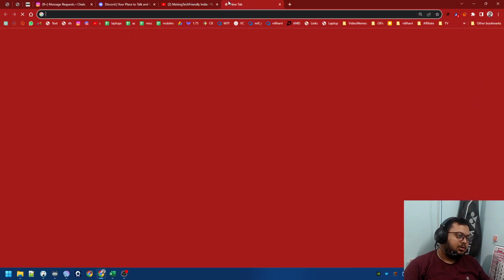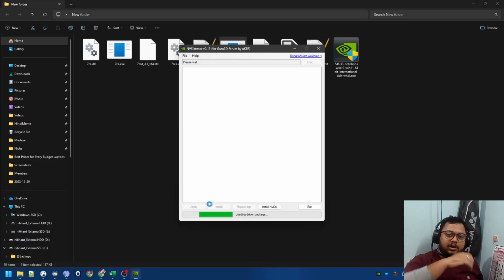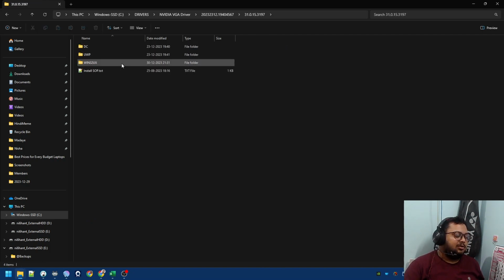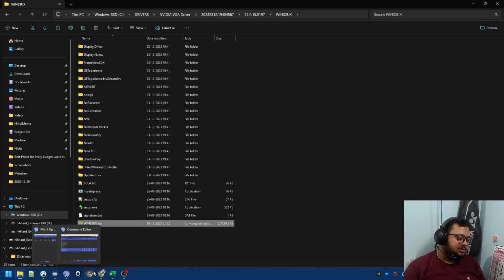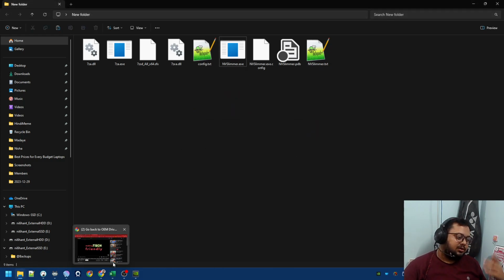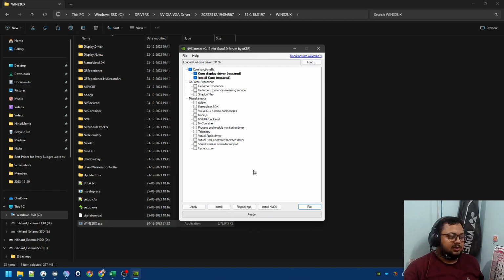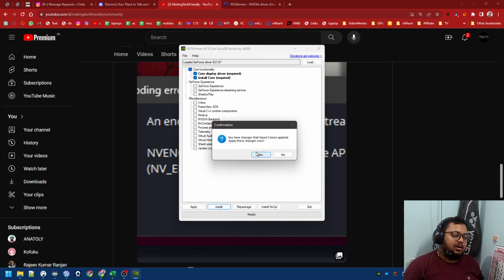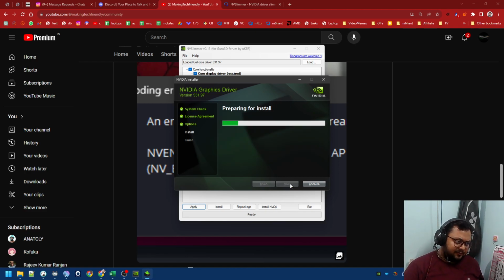NVslimmer to remove bloat from Nvidia graphics installation | And how to install OEM Drivers too